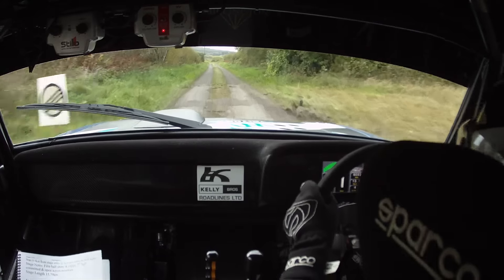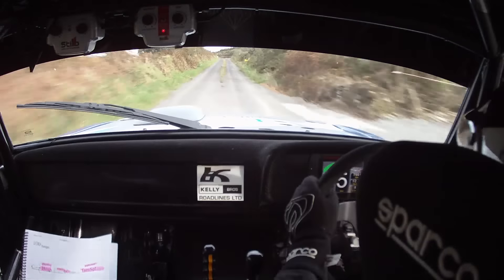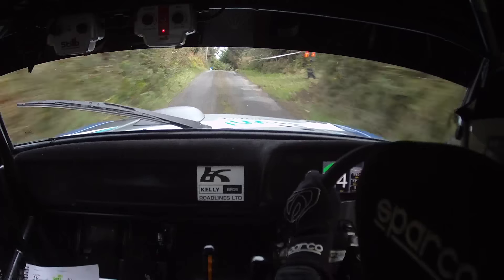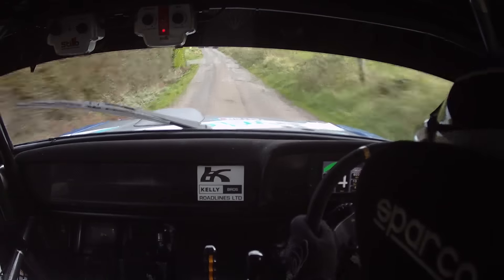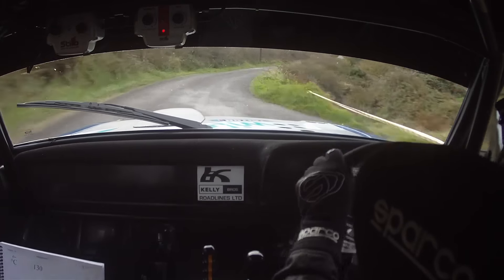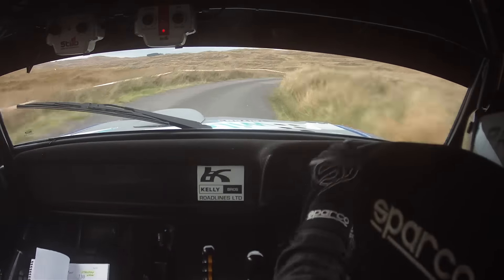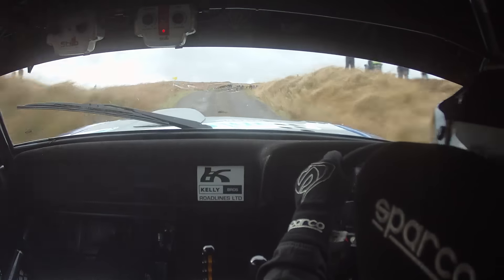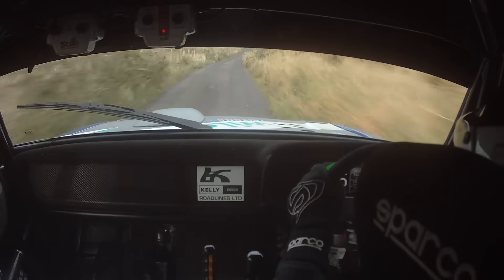Jonathan Pringle/Martin Byrne Fastnet Rally 2015 Stage 7